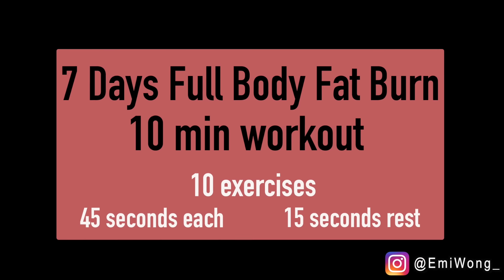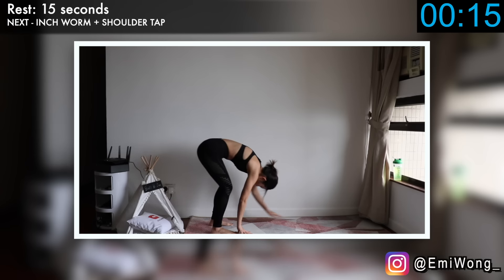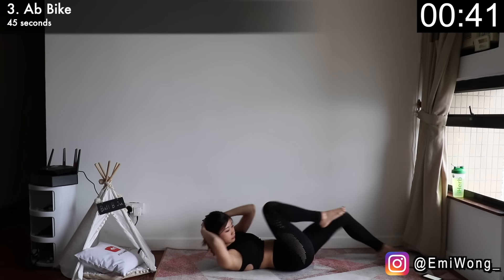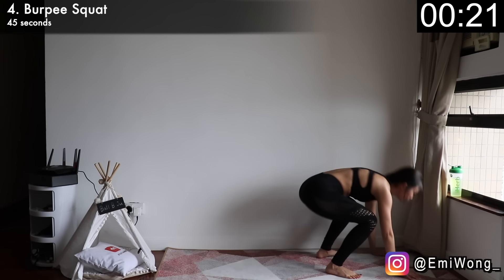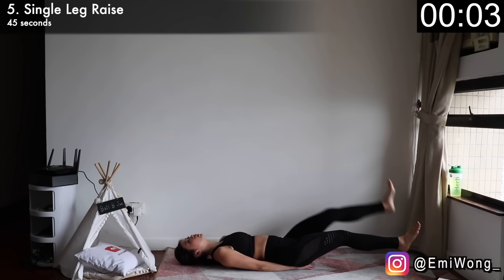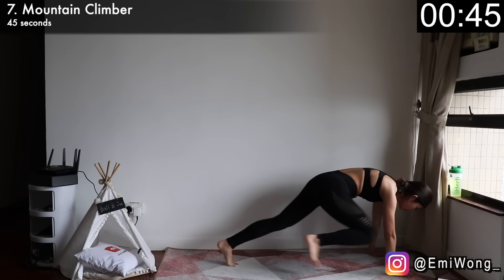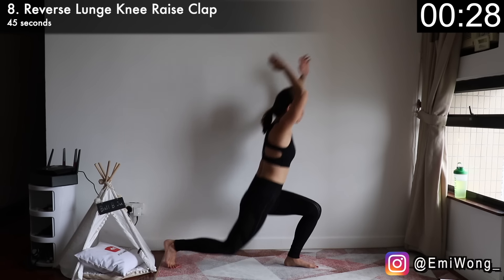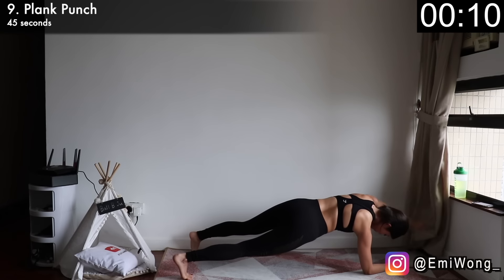BURN FAT IN 7 DAYS! 10 min Full Body HIIT Workout Program (Results in 1 Week) ◆ Emi ◆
♡This video is in collaboration with iHerb

♡ADD ME ON  成為我的朋友☺

♡HELP ME TRANSLATE MY VIDEOS 觀眾朋友有時間可以幫我加字幕, 非常感激!☺